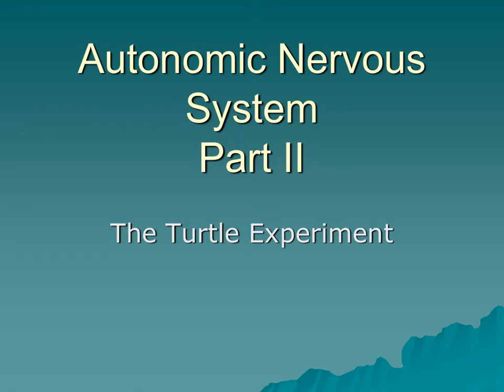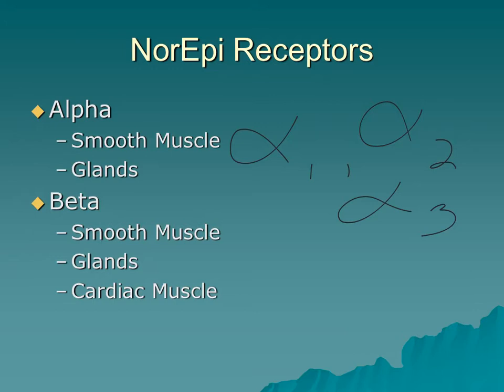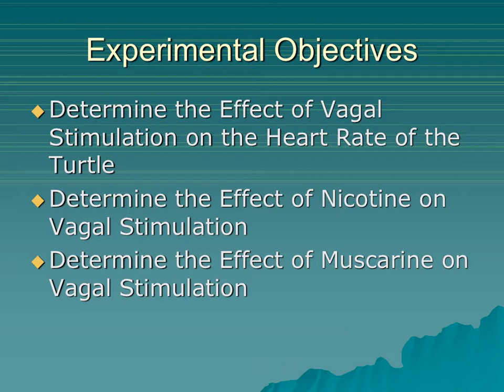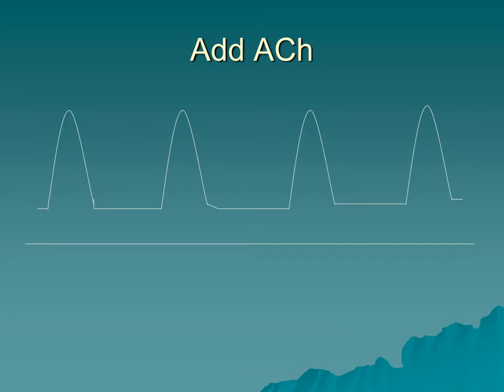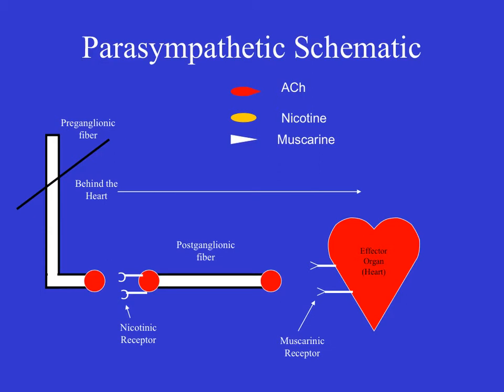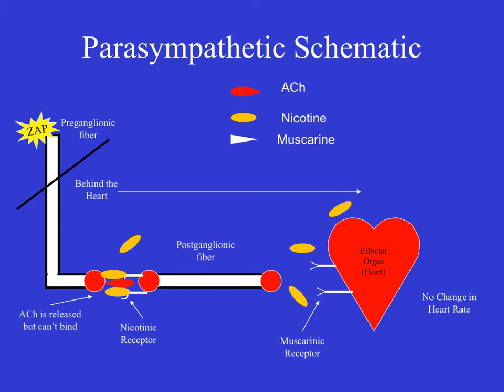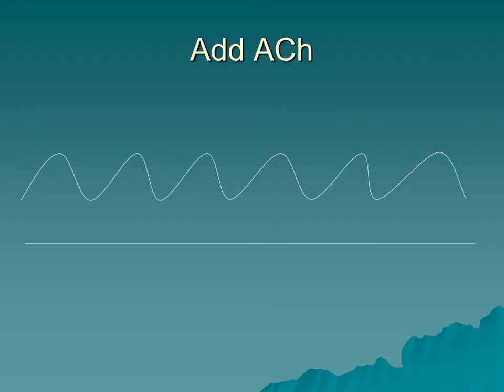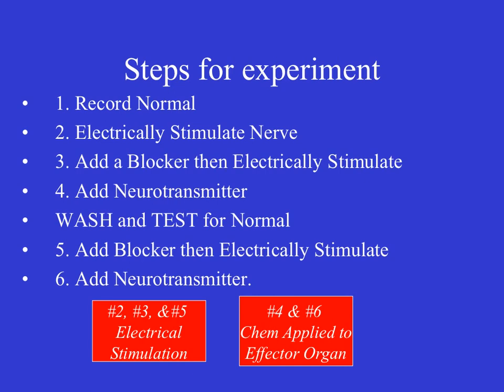A&P II Rimkus Autonomic Nervous System: Part 2 The Turtle Experiment